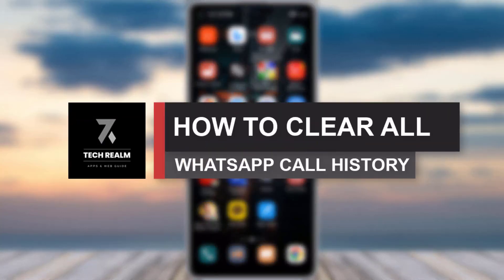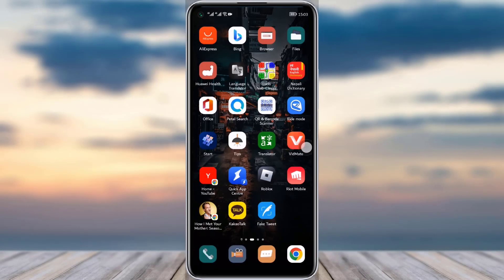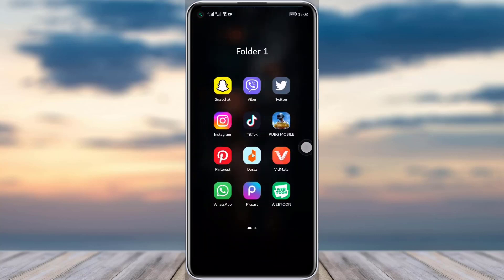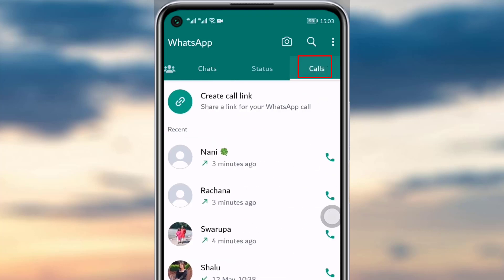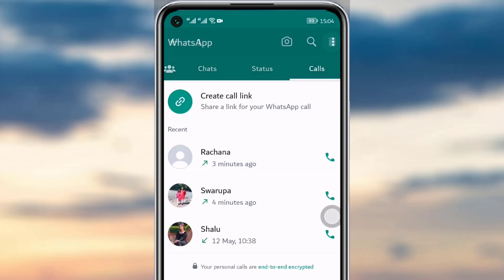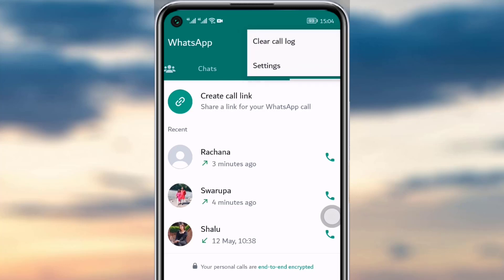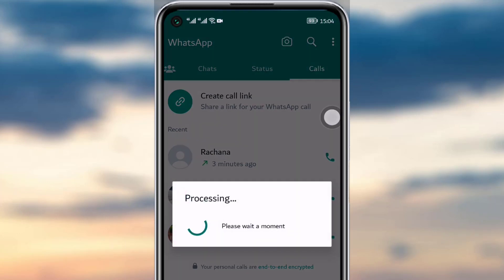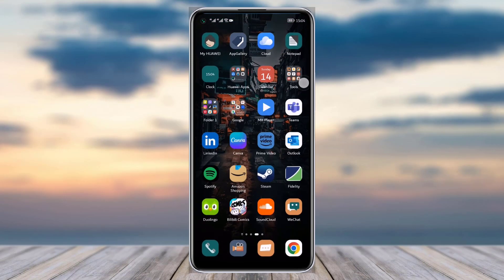How To Clear All WhatsApp Call History on Android | 2023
In this tutorial, I will guide you on how you can simply clear out your all call history on our WhatsApp app.
0:00 Intro
0:14 Clear call history
1:03 Conclusion